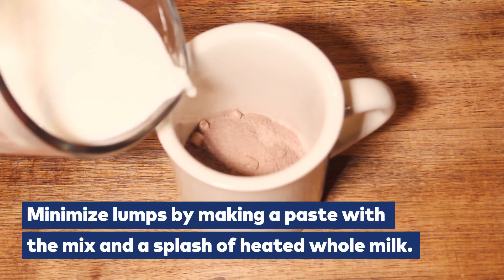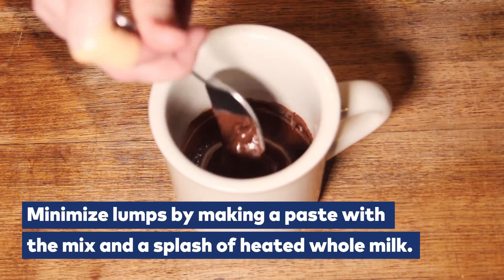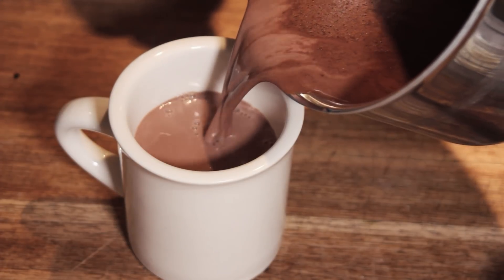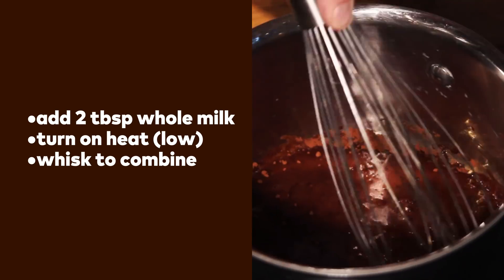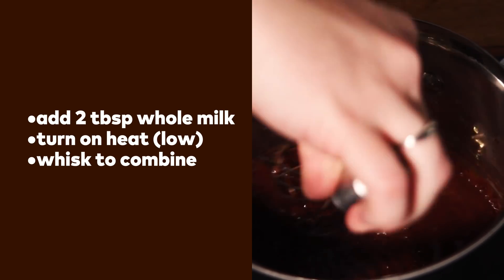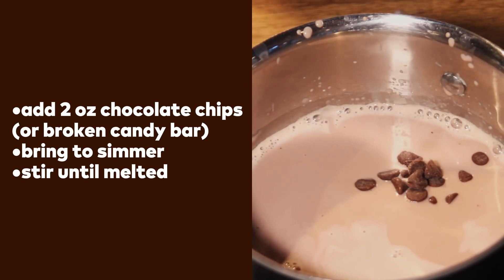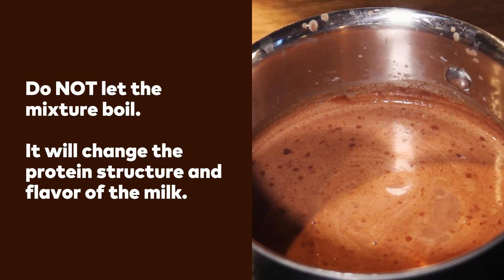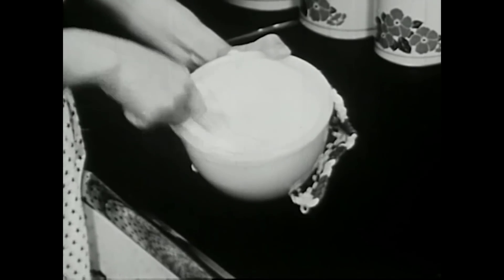Why Is Instant Hot Chocolate So Lumpy?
Instant hot chocolate never seems to want to mix. Stir as much as you like—you’ll never get rid of those clumps of mix. It’s nearly impossible and science can explain why, as well as hot to make your own delicious (and perfectly smooth) hot cocoa at home!

Producer/Video by:
Jason Lederman

Research:
Sara Chodosh

Narrator:
Corinne Iozzio